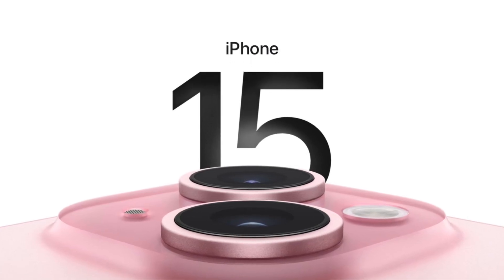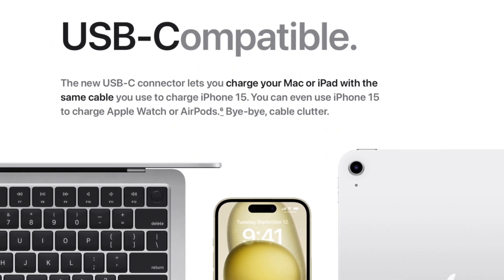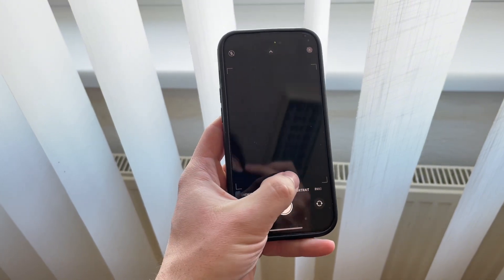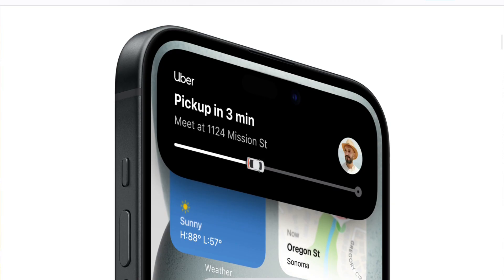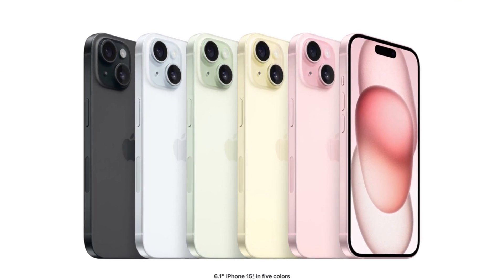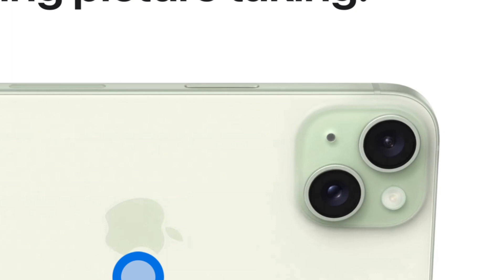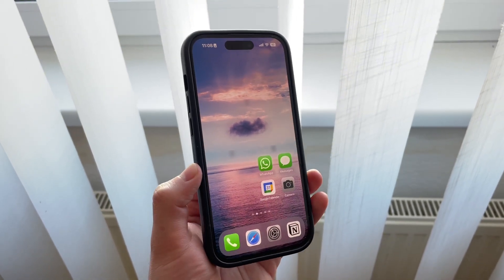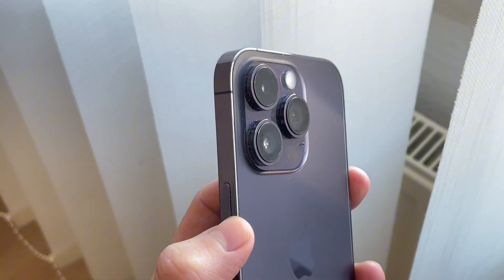5 Reasons to Buy iPhone 15 - NEW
Discover the top 5 compelling reasons why the iPhone 15 should be your next smartphone choice. From cutting-edge features to enhanced performance, we delve into what makes this device stand out from the crowd. Don't miss out on this in-depth look at why the iPhone 15 is a game-changer in the world of mobile technology!

Apple iPhone 15 has just been announced and here are the best reasons to buy it.